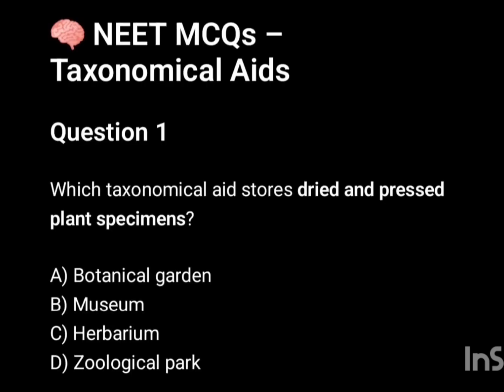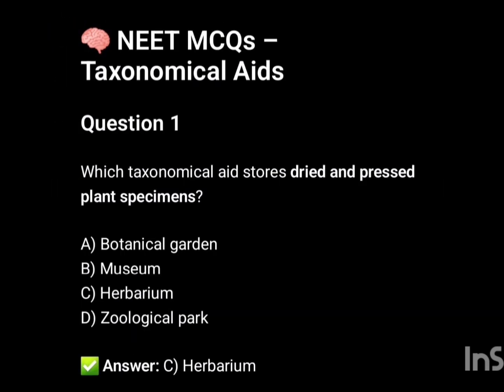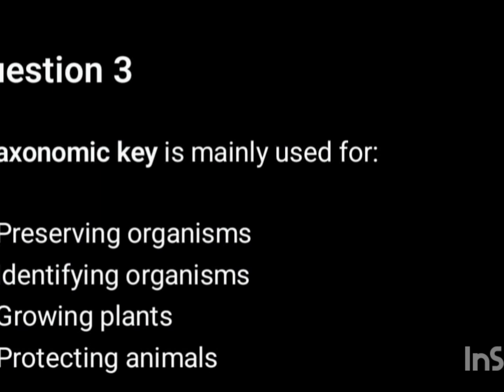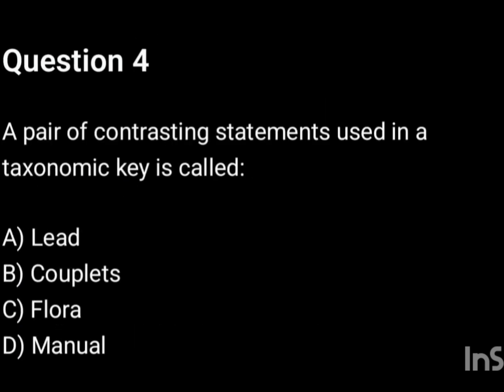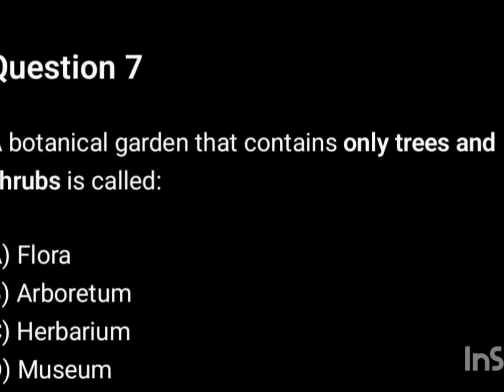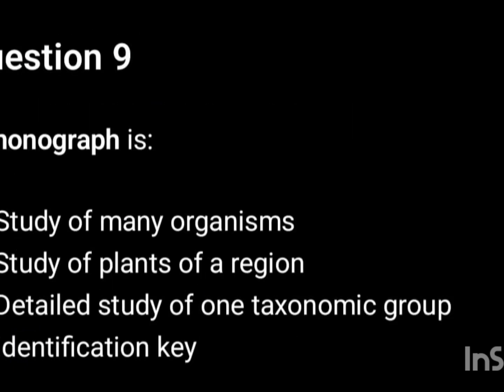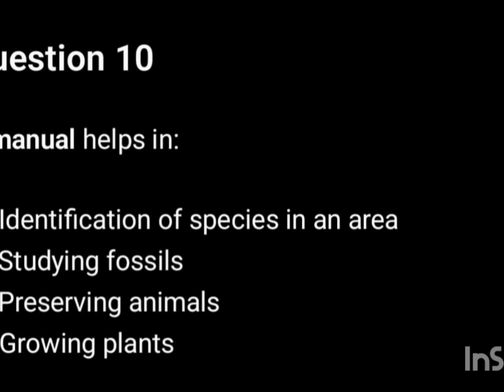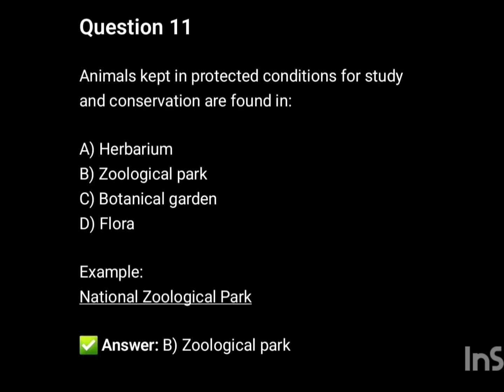We discussed the important taxonomical aids. understood the concept of Taxonomical Aids.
In summary, taxonomical aids are essential tools that help scientists identify and classify organisms accurately. Remember the key aids: Herbarium, Botanical Garden, Museum, Zoological Park, and Taxonomic Key. If you understand these clearly, NEET questions from this topic will become very easy.